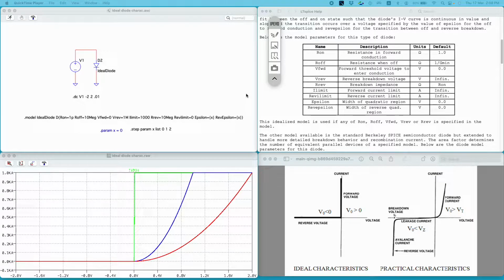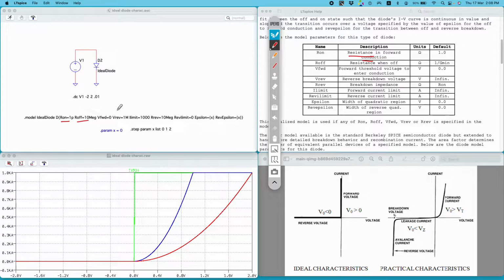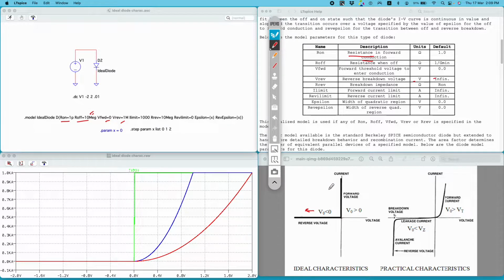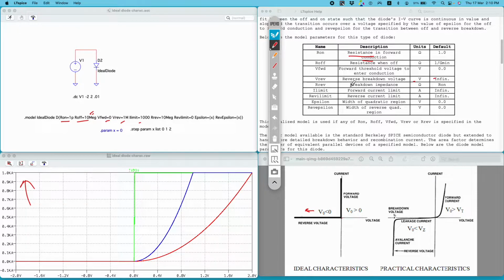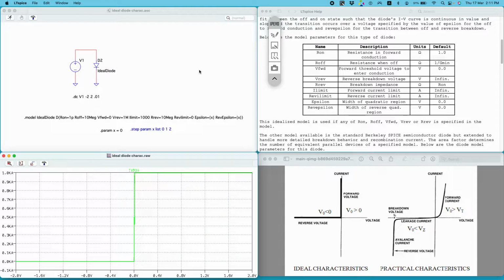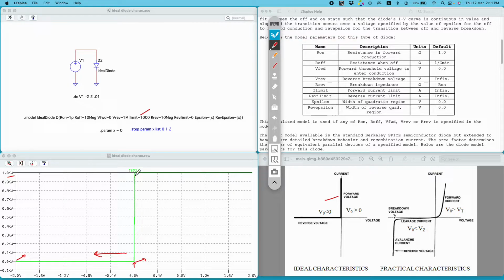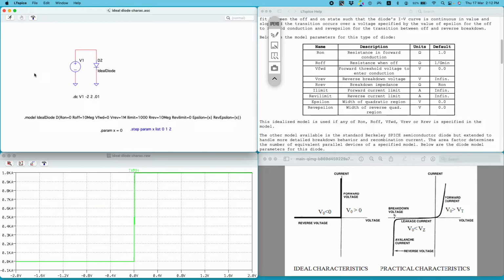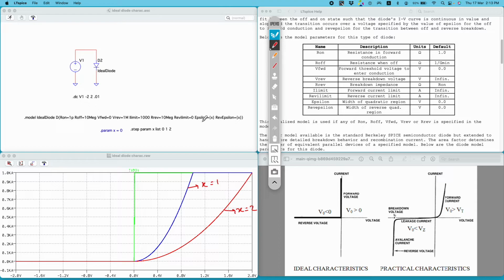Ideal Diode Characteristics in LTspice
Watch this video to learn how to model an ideal diode in LTspice.
Diode is the simplest, uncontrollable power electronic switch. Diode is forward biased (ON) when its current is positive and reverse biased (OFF) when its voltage is negative.